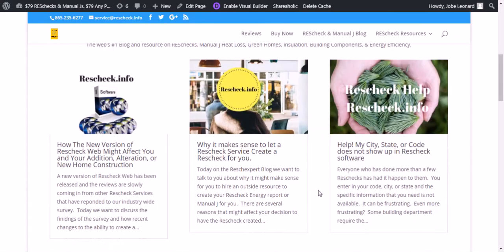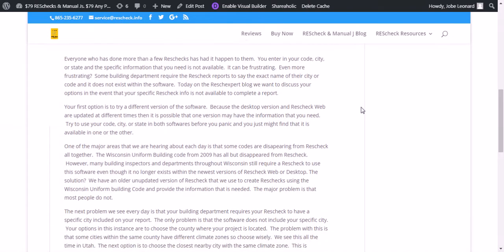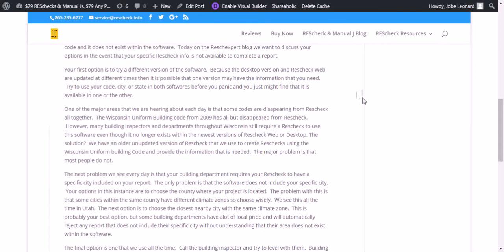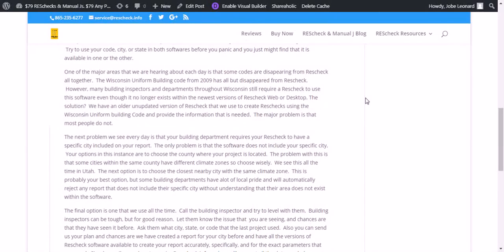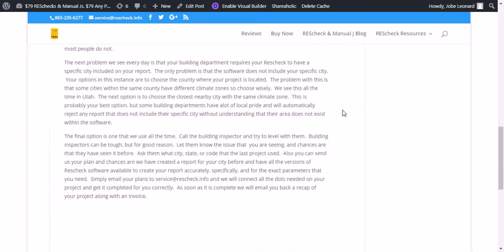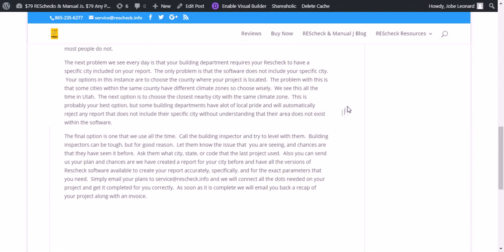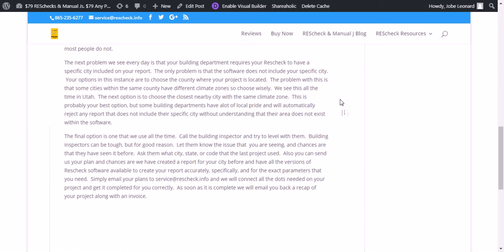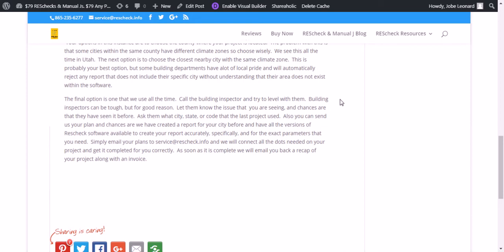Help my city, state, or code is missing from Rescheck Software, Rescheck Online, or Rescheck Web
It happens all the time.  Your new construction project, addition, or home remodel requires a Rescheck.  You go to enter the info into the Rescheck software and the city, state, county, or code are missing completely from the latest release.  What are your options and how can you continue doing your Rescheck energy report yourself?